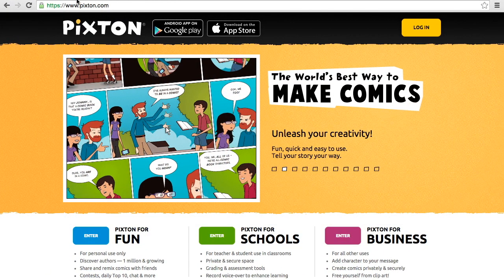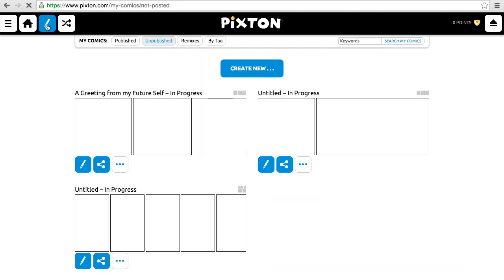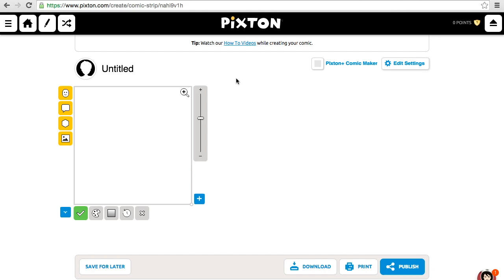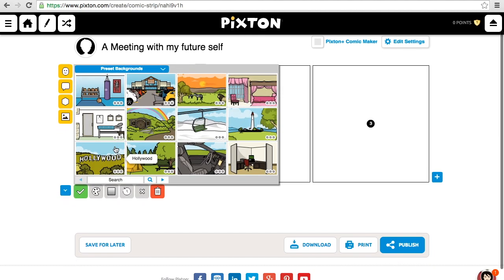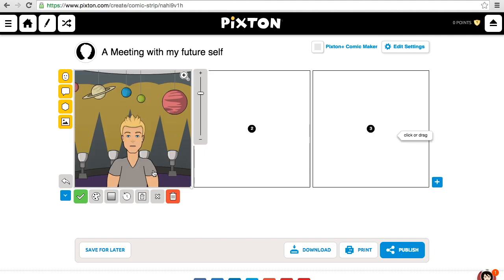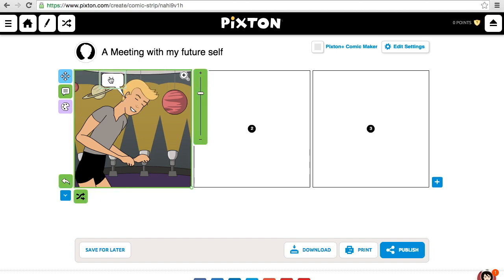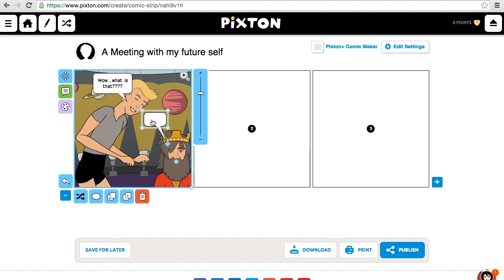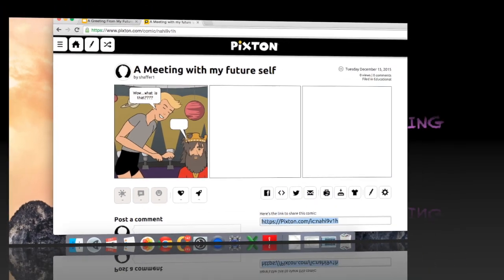Pixton Tutorial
This video is about Pixton Tutorial